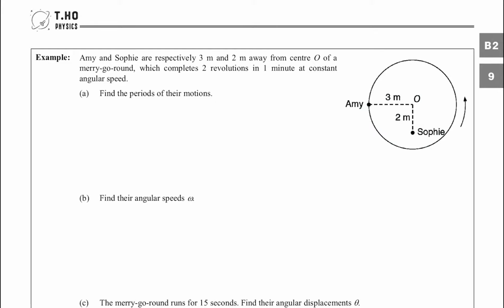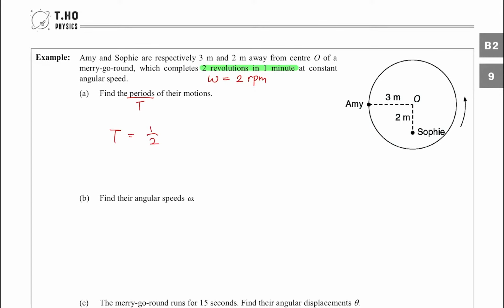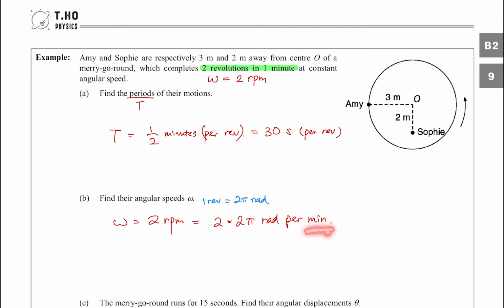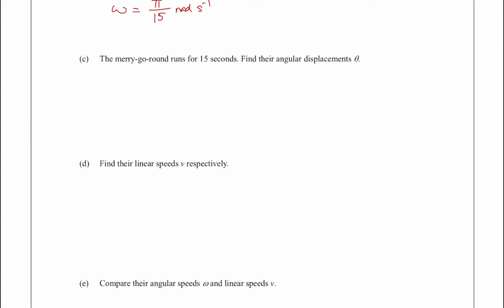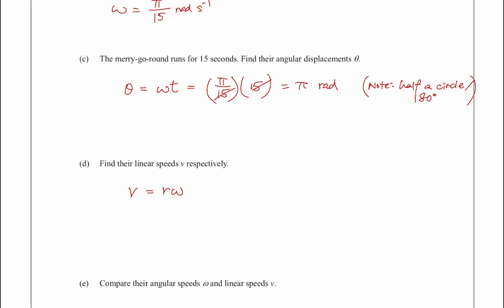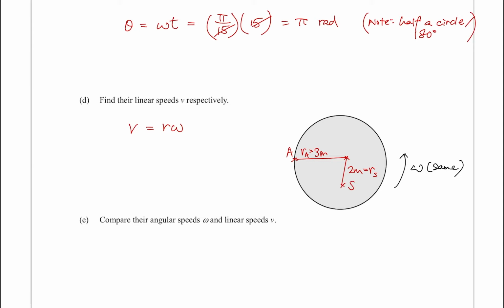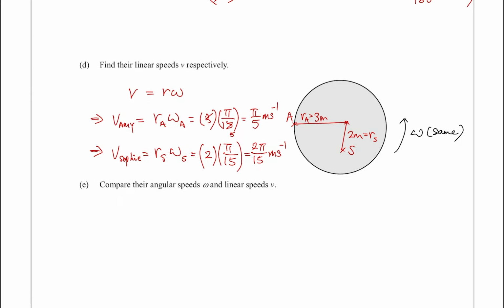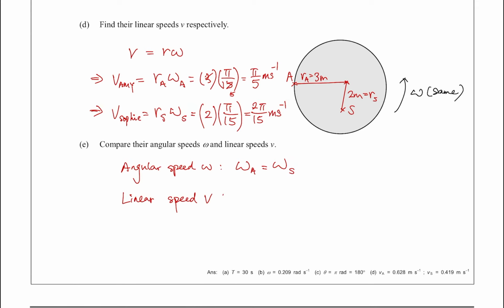(2.9) P7 Example